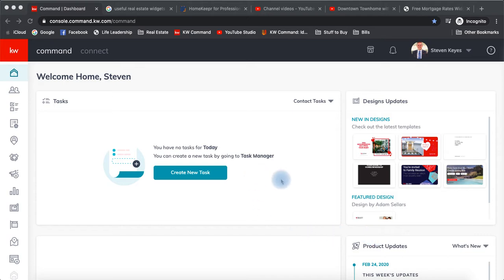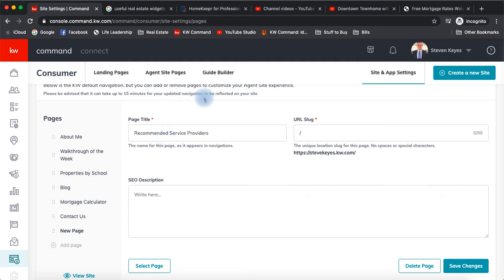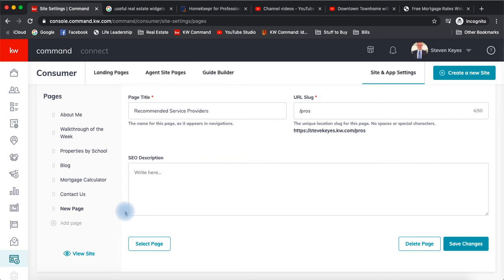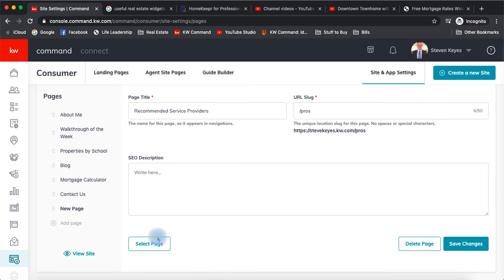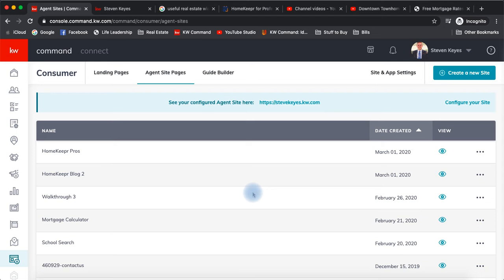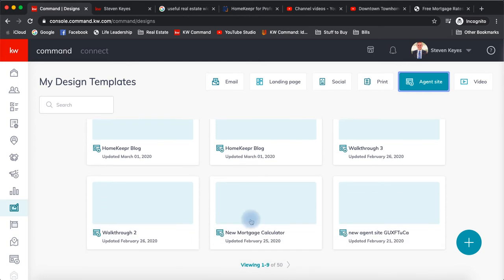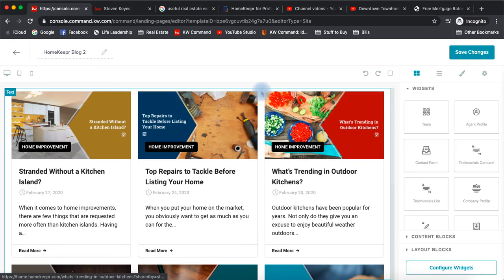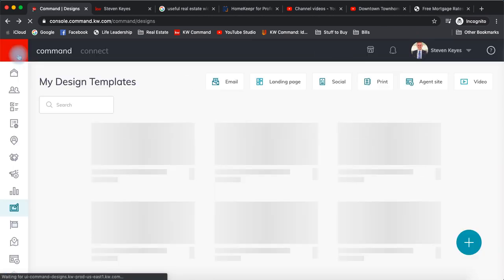KW Command - Agent Site: Activating and Editing a Page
This video will walkthrough how to activate a new page on your website once it has been created. It will also walkthrough how to currently edit a webpage while the standard editing method is not functioning.